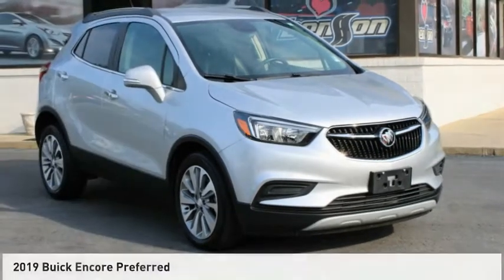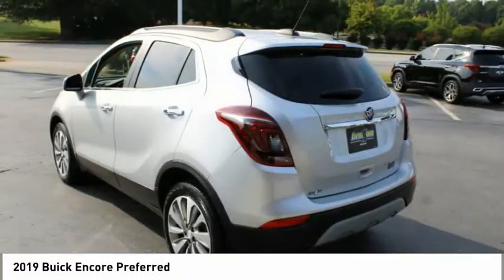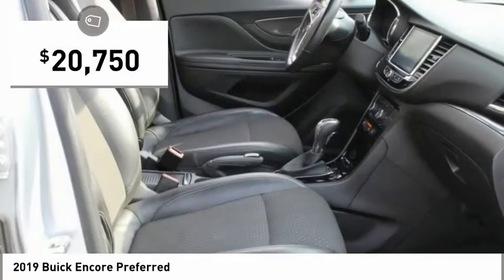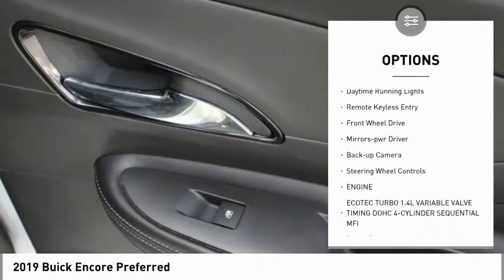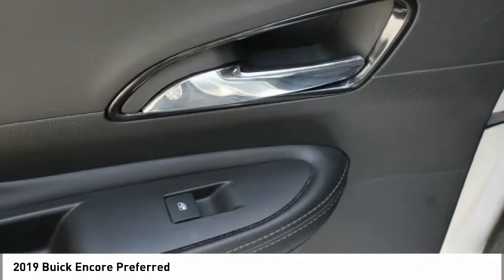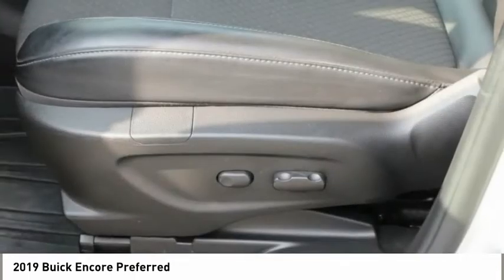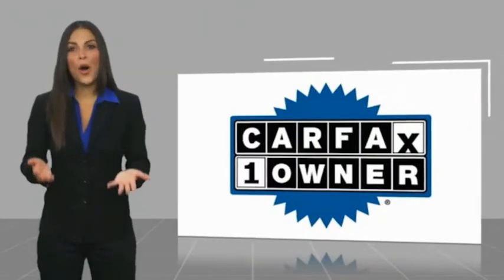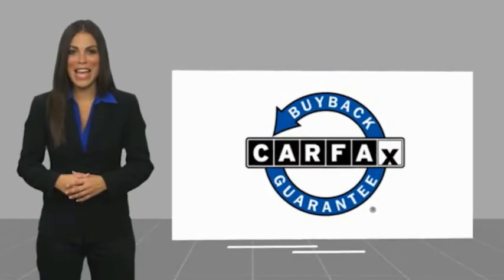2019 Buick Encore Spartanburg SC H21542A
2019 Buick Encore Preferred

Benson Hyundai
2550 Reidville Road

ONE OWNER, BACKUP CAMERA, CRUISE CONTROL, KEYLESS ENTRY, MULTI-ZONE CLIMATE CONTROL, POWER LOCKS, POWER WINDOWS, STEERING WHEEL CONTROLS, PREMIUM WHEELS, CLEAN CARFAX/NO ACCIDENTS, USB/HANDSFREE/BLUETOOTH/SYNC, CARFAX CERTIFIED, LOCAL TRADE, Encore Preferred, 4D Sport Utility, ECOTEC 1.4L I4 SMPI DOHC Turbocharged VVT, 6-Speed Automatic Electronic with Overdrive, FWD, Quicksilver Metallic.brbrbrMention this advertisement to receive this advertised price.